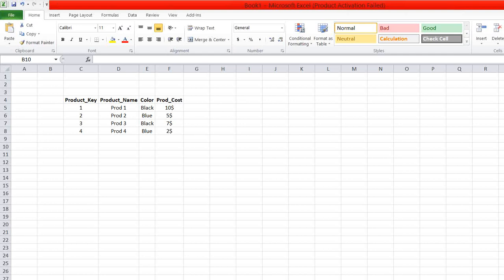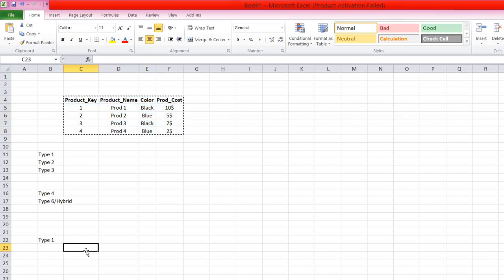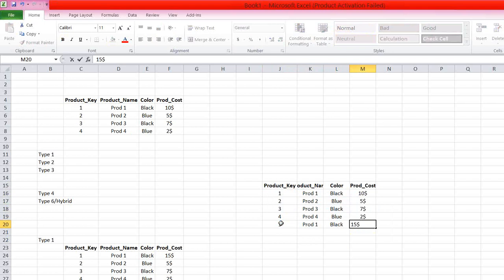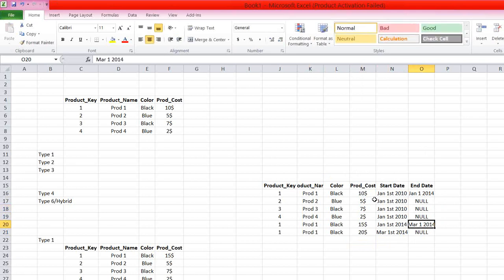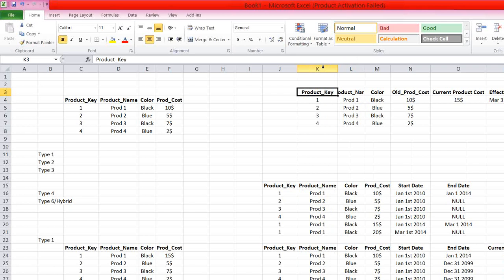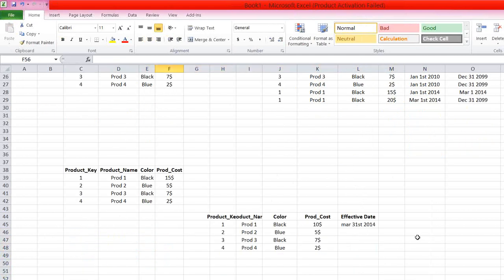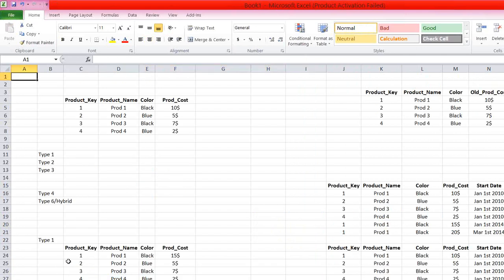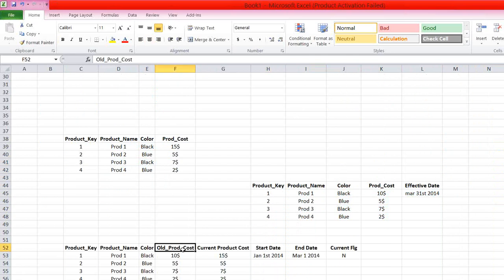SSAS Interview Questions: Explain SCDs with Example